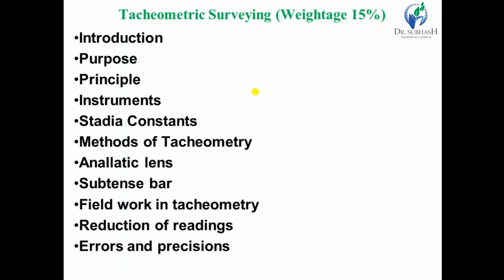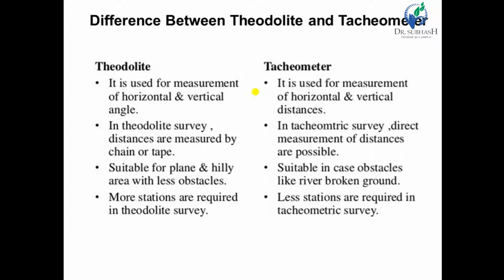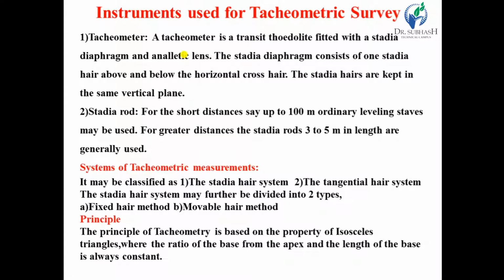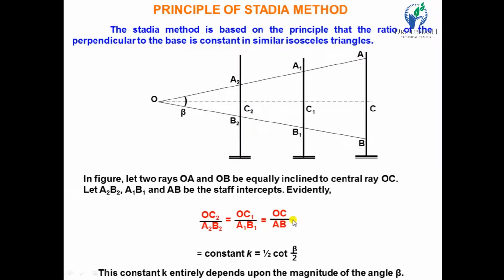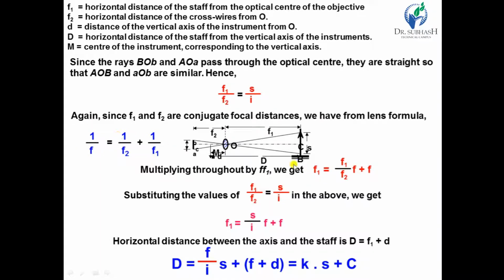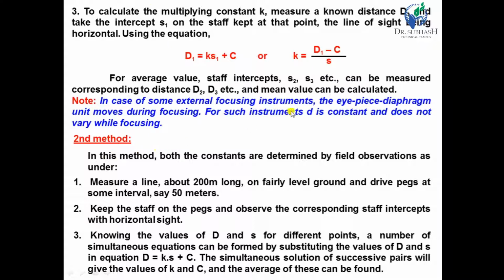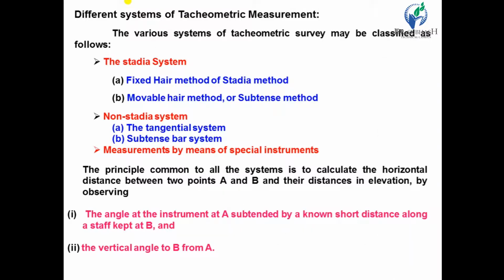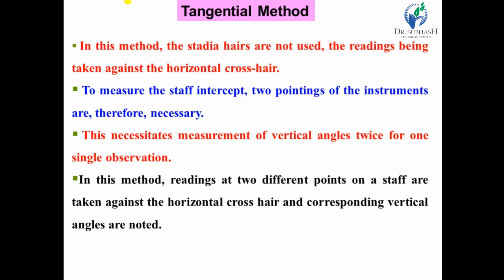techeometric surveying part 1 (Surveying) by P. R. Savasani